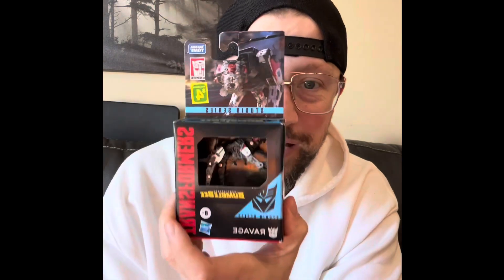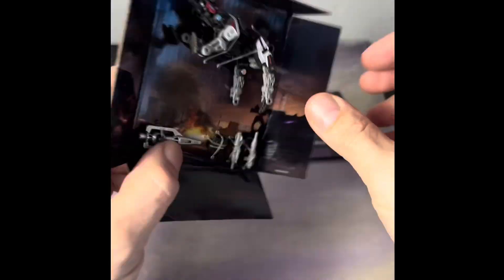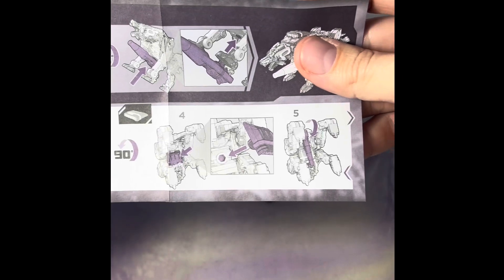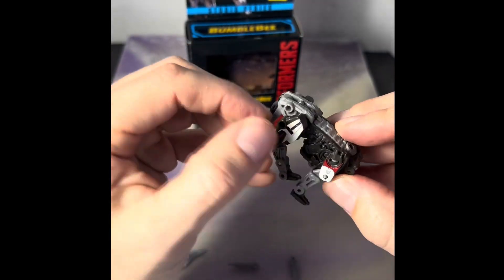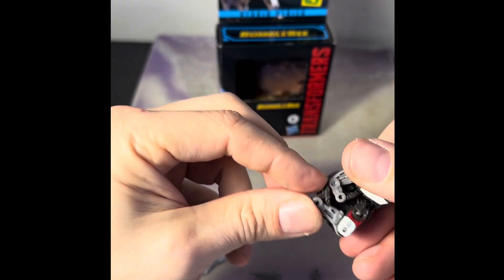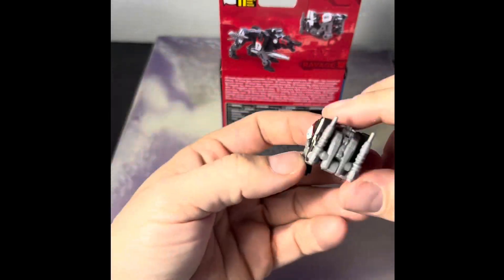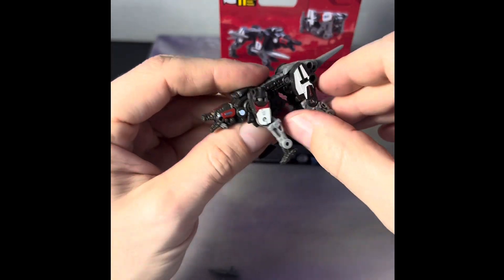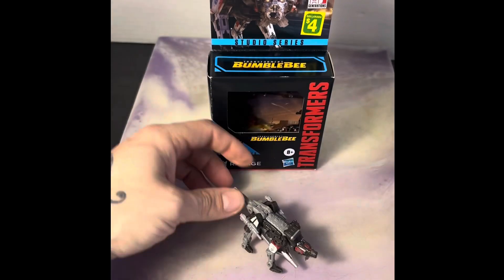TRANSFORMERS! AT DOLLERAMA?! 🤯Dollar Store Finds Part 8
I stumbled across a Transformers Studio Series Ravage at Dollarama here in Canada. Now I’ve seen a lot of knock off figures here, but never an actual Transformer!  you know I had to buy it and have a better look.

All in all, it’s little figure lots of details, and I’m really hoping that I’ll find some more in my travels ￼!